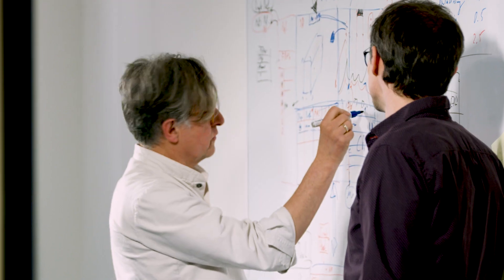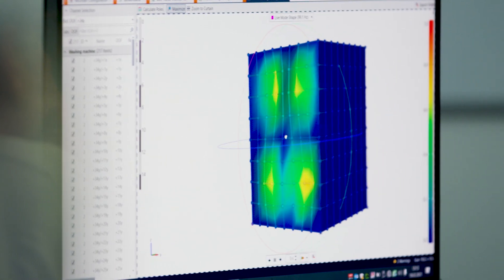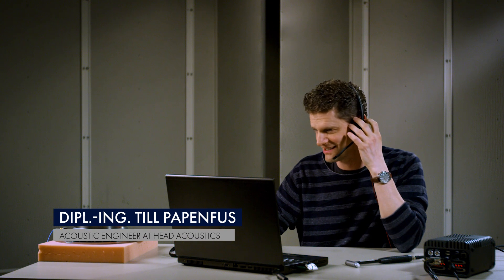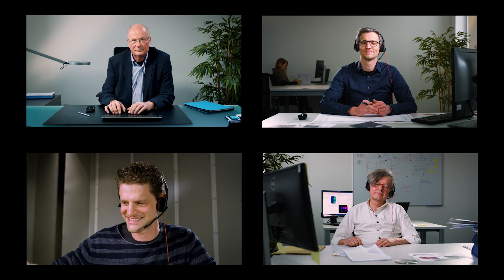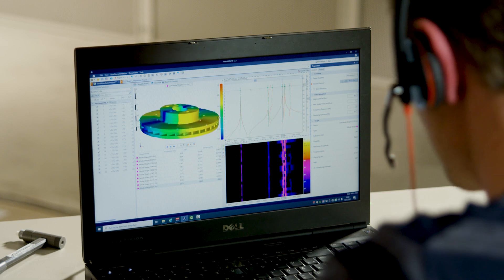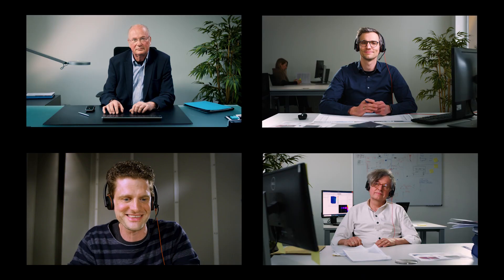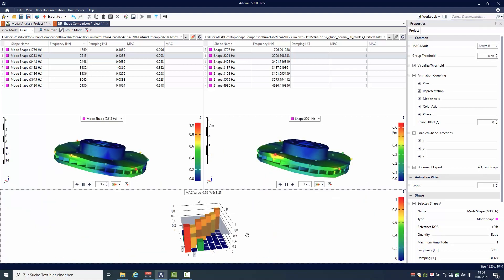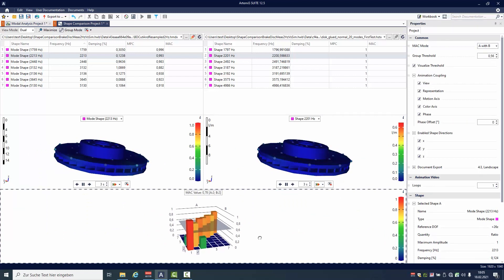Rethinking Structural Analysis - Modal Analysis in new light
A look behind the scenes tells us why HEAD acoustics decided to offer a comprehensive solution for structural analysis.

The numerous steps from
impulse and time domain measurements
including Curve Fitting using Poly-LSCF algorithm

leading to live shapes and mode shapes
to be analysed and easily compared.

All in a clearly structured, intuitive workflow within one software.
The whole structural analysis at your fingertips.

It was clear we can shed new light on this subject.